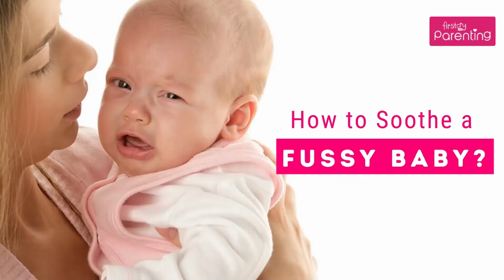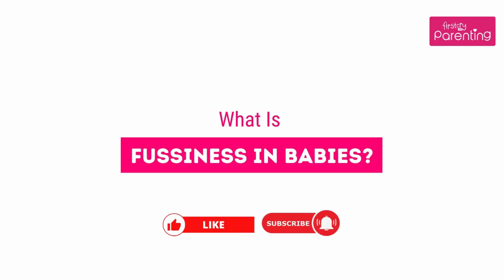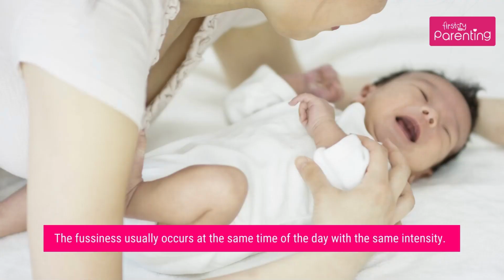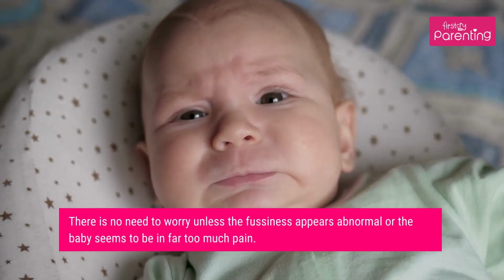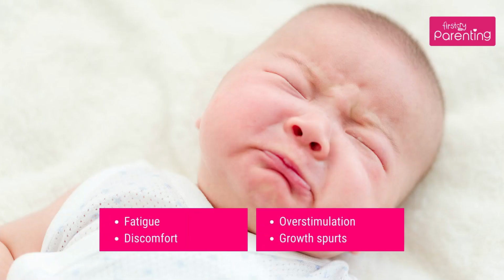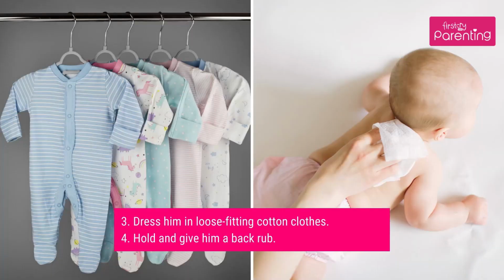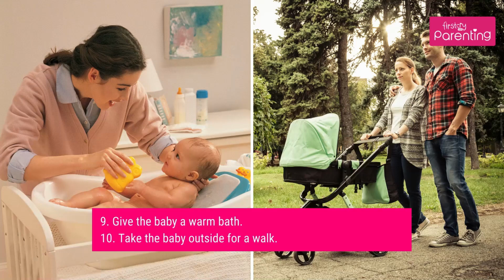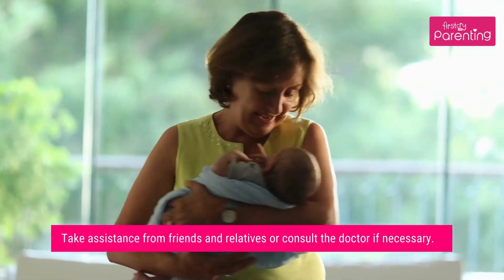How to Calm a Fussy Baby - Best Tips for Parents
Is your baby being irritated and fussy these days? Do you want to know how to handle a fussy baby? If yes, then now is the time to stop worrying, as we'll provide you with top and practical tips to cope with a fussy baby. We understand that taking care of a fussy baby can cause parents a lot of stress and anxiety. That is why we bring you tips and tricks on how to calm a fussy baby.

First, we need to understand the reason or cause that may make your baby fussy, something evident like being hungry, tired or wet, or something more subtle like trying to communicate with his parents. But sometimes, trying to feed, change or soothe your baby might not work. When the usual tricks don’t work, parents can resort to these means of soothing their fussy baby.